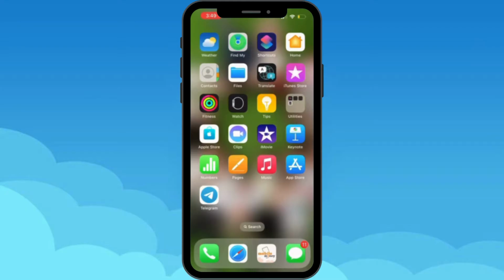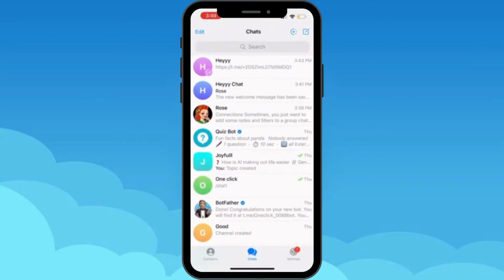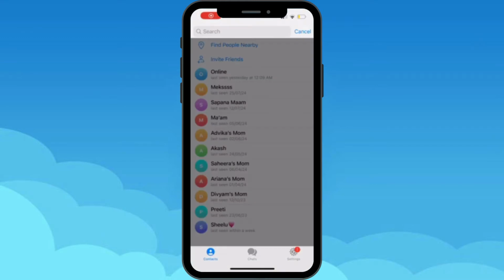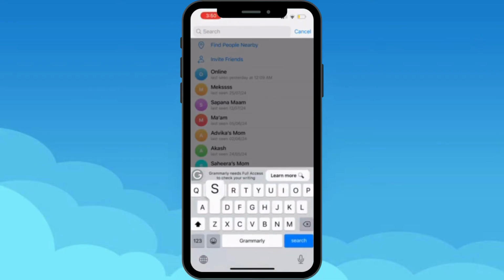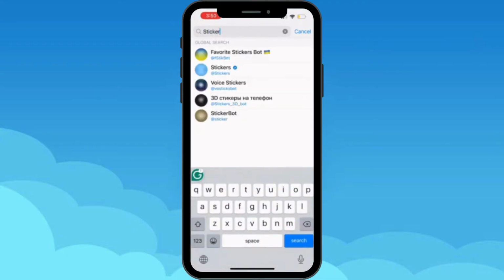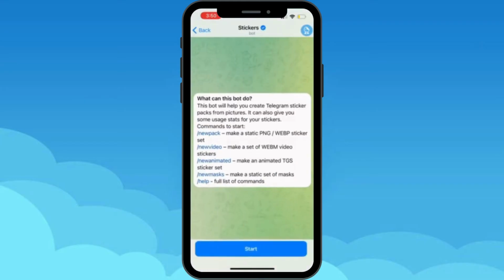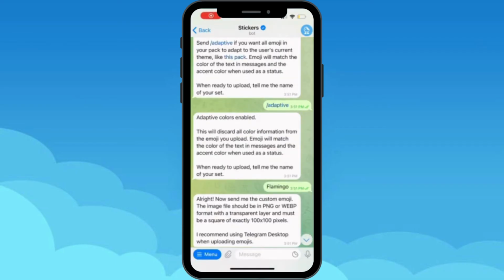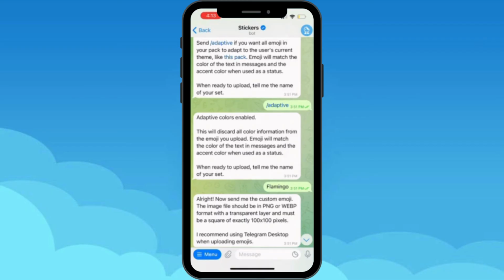How to Add Custom Emoji in Telegram 2024?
Want to personalize your Telegram chats with custom emojis? In this tutorial, we’ll show you how to easily add and use custom emojis in Telegram to make your conversations more fun and expressive!